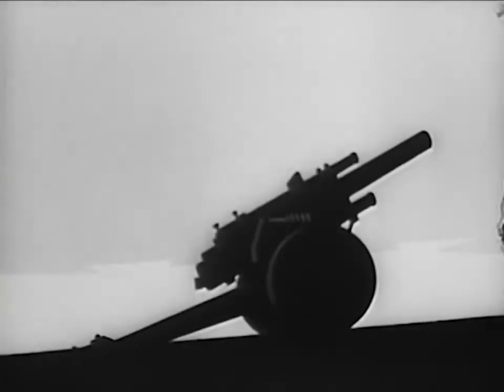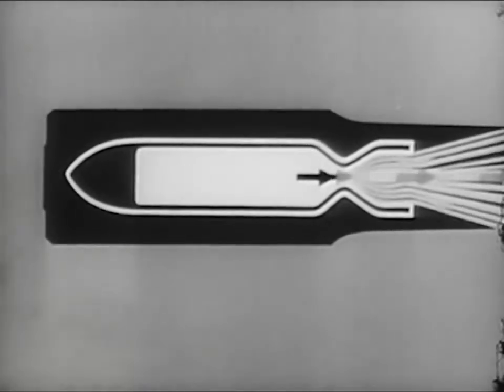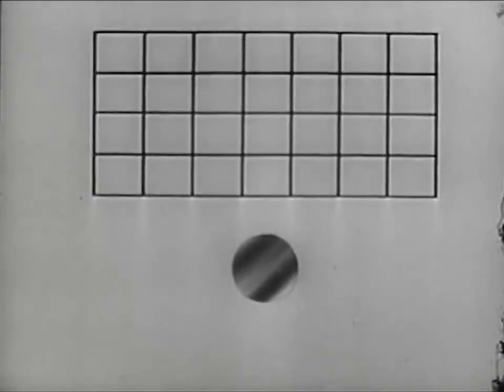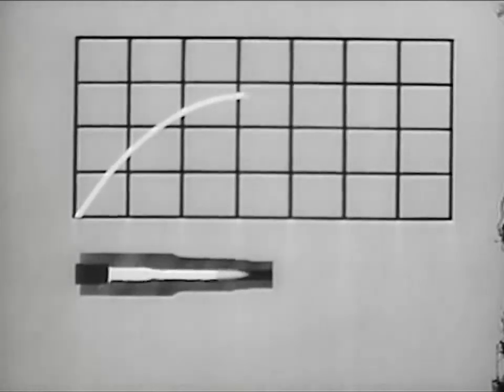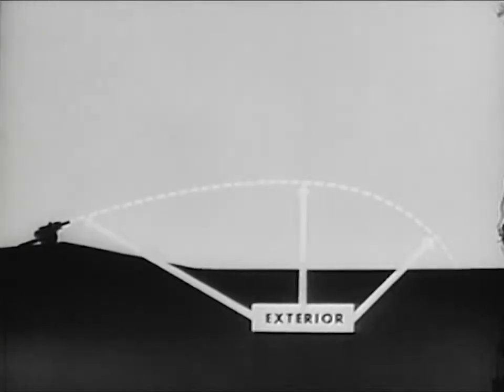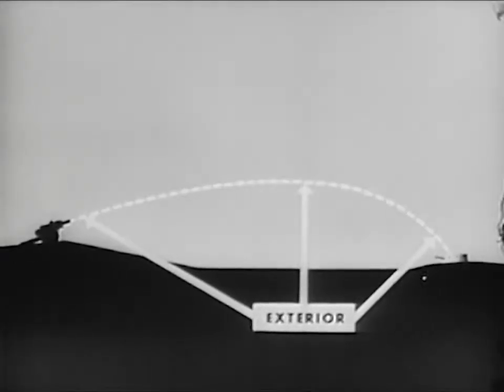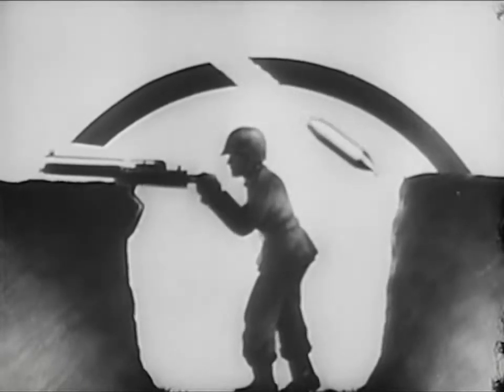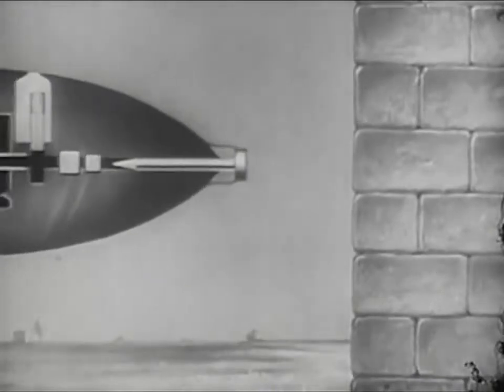Explosive Ordnance Disposal 1960s United States Army Educational Documentary WDTVLIVE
Explosive Ordnance Disposal - 1960s United States Army Educational Documentary - WDTVLIVE42 Fundamentals Of Ballistics is a United States Army training film from the late 1940s which explains.

Explosive Ordnance Disposal - 1960s United States Army Educational Documentary - WDTVLIVE42 Fort Eustis (now Joint Base Langley Eustis ) is the home of the U.S. Army Transportation Corps..

While most head the other way when faced with explosive ordnances, EOD Soldiers are tasked with taking these dangerous situations head on. Their job is dangerous, intense and critical for the.